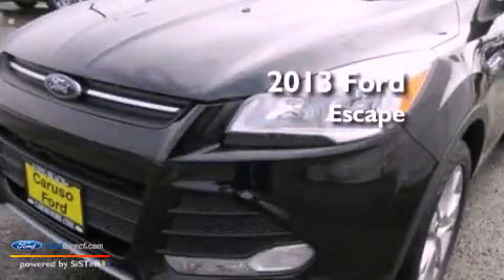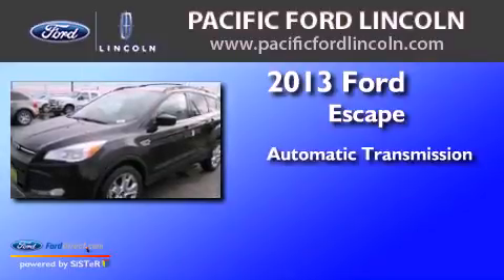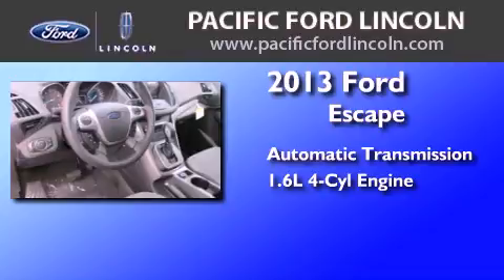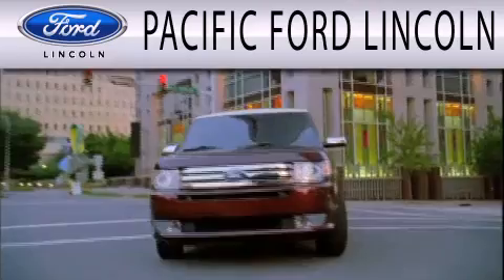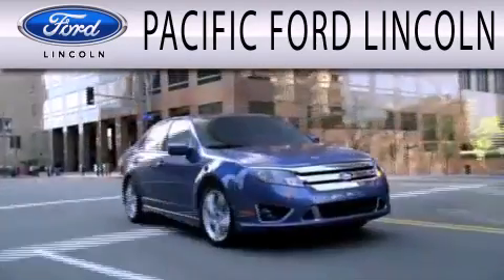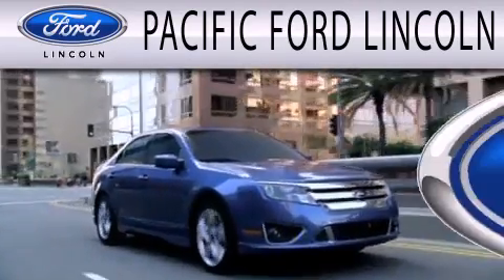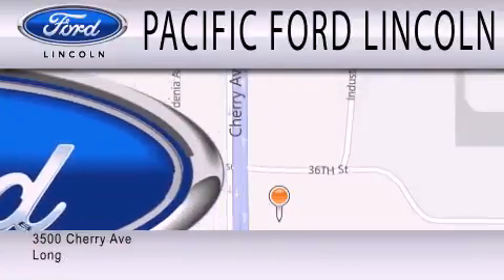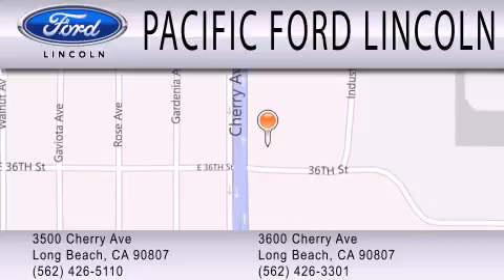2013 Ford Escape Long Beach CA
Year : 2013
 Make : Ford
 Model : Escape
 Engine : 1.6L I4 16V GDI DOHC TURBO
 Trans . : 6-SPEED AUTOMATIC
 Exterior : BLACK
 Miles : 24

 Stock : 13474

 Pacific Ford Lincoln has 2 locations on Cherry Hill :
 3500 and 3600 Cherry Avenue